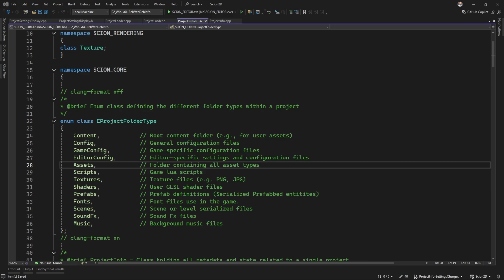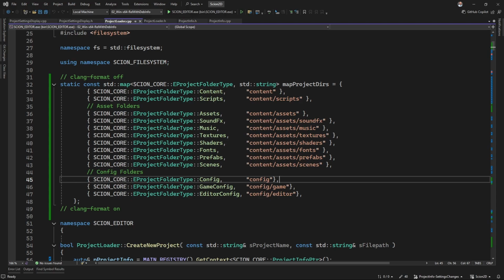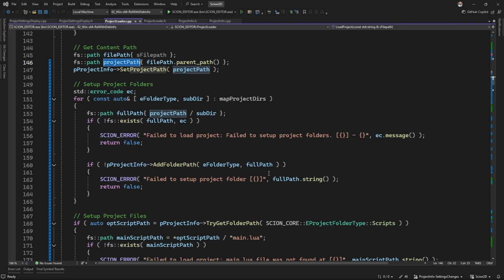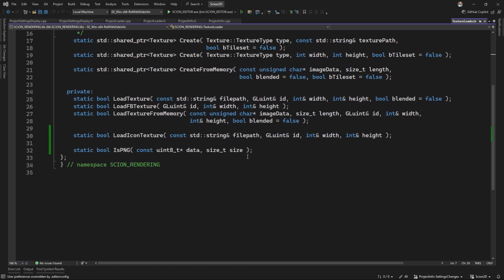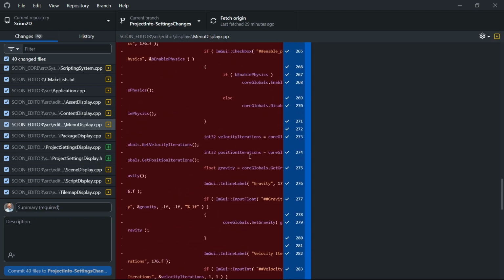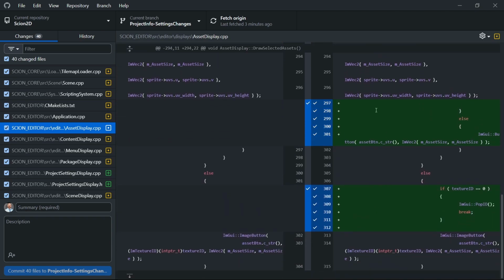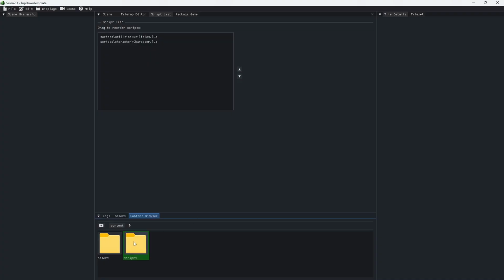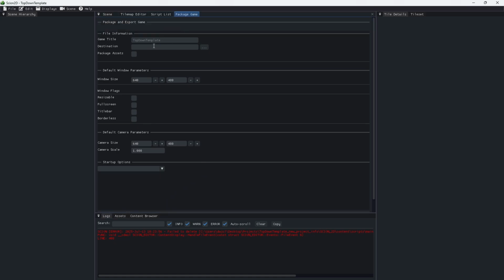Build a C++ Game Engine | Ep.92 - Project Settings Refactor and Editor Improvements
🎮 Scion2D Update – Refactoring the Project Settings System!

Welcome back everyone, my name is Dustin, and in this video we take a step back and clean up one of the core systems inside the editor: the Project Settings.

The previous implementation relied on a SaveProject structure that was becoming difficult to maintain and extend as the editor continued to grow. To solve this, we replace it with a new ProjectInfo class that better represents project data and prepares the engine for future editor features.

In this video we:

* Refactor the Project Settings system.
* Remove the old SaveProject structure.
* Create the new ProjectInfo class.
* Improve project data management.
* Prepare for future editor states.
* Make the editor easier to extend.
* Clean up existing code.
* Improve maintainability.
* And more!

Although this is not the most exciting feature from a user perspective, these kinds of refactors are critical for keeping a large codebase healthy and ensuring future systems can be added without fighting old architecture decisions.

👉 Coming Next

Next we finally begin work on the Asset Packager!

We will start by adding support for loading music and sound effects directly from memory. This is a major step toward packaging assets into archives and building a complete game export pipeline.